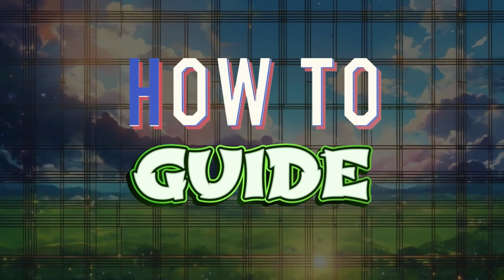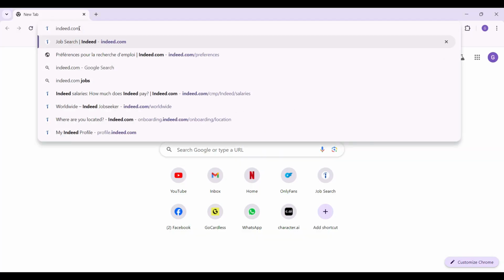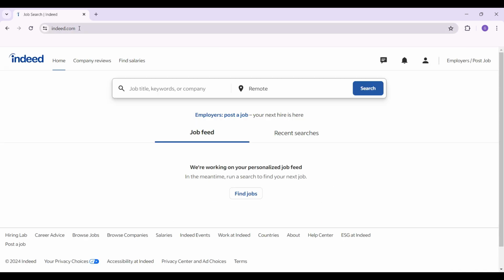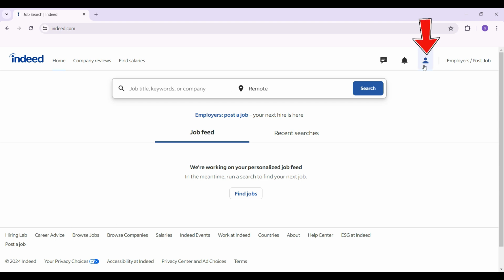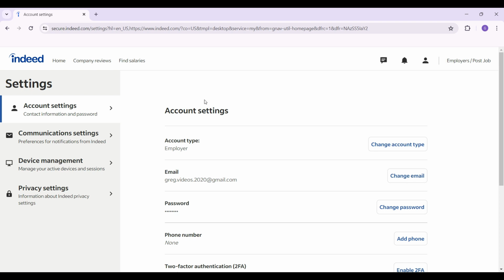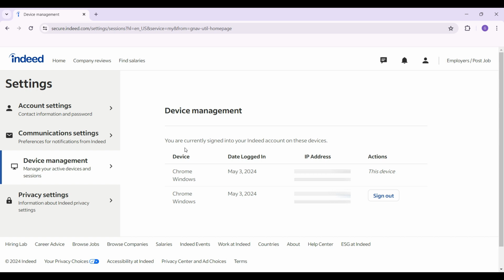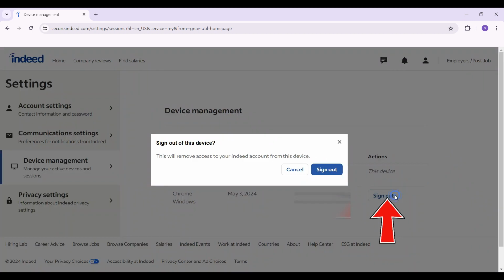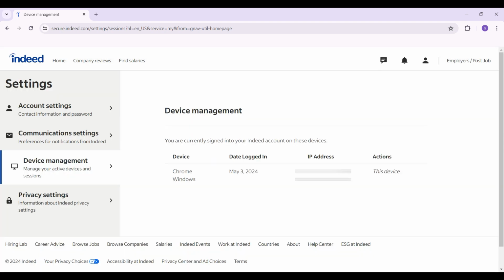How to Manage Active Devices and Sessions on Indeed 2024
In this video, learn how to monitor and control the devices and sessions accessing your Indeed account. We'll provide insights into detecting and managing unauthorized access, safeguarding your personal information.